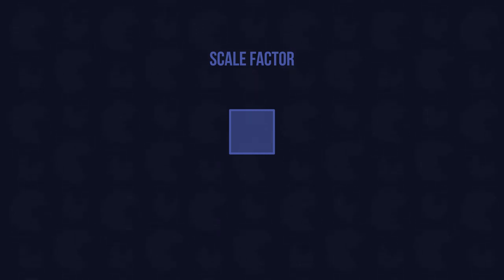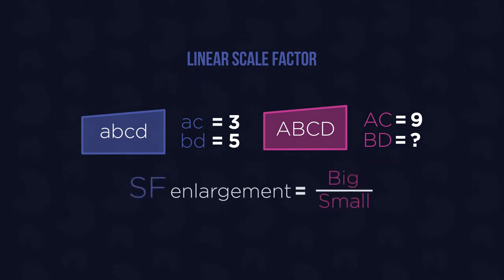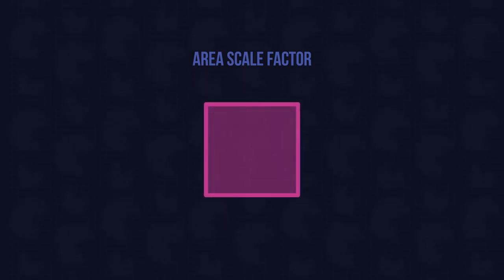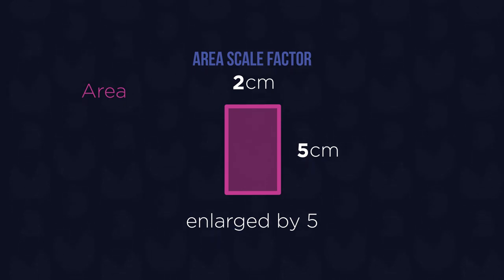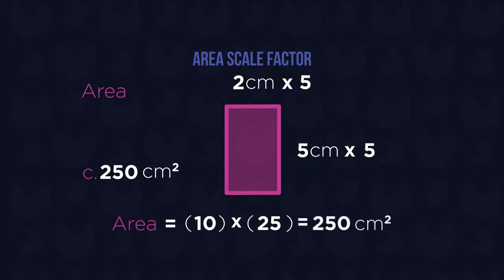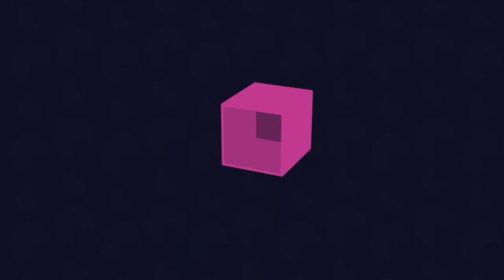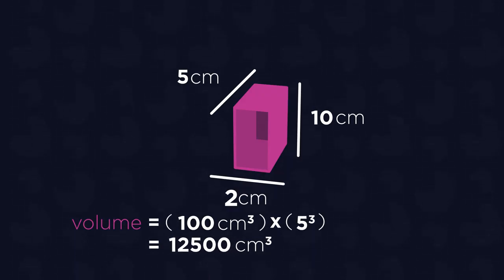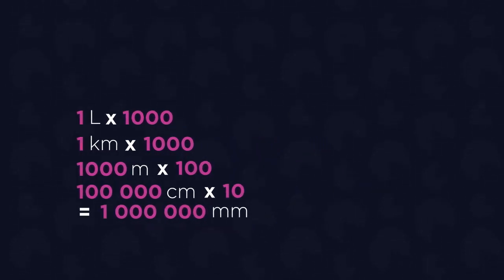Scale Factors Ratio & Proportions Maths FuseSchool